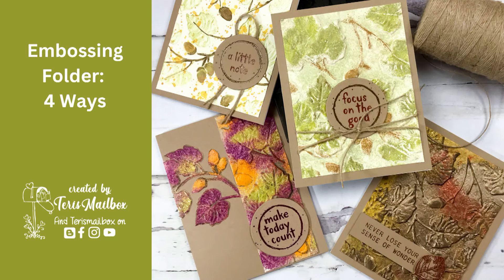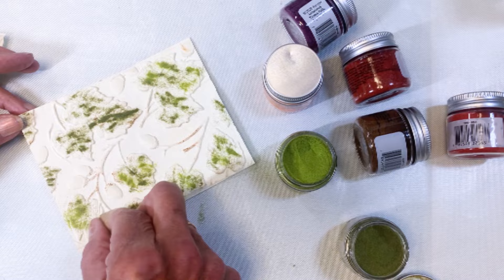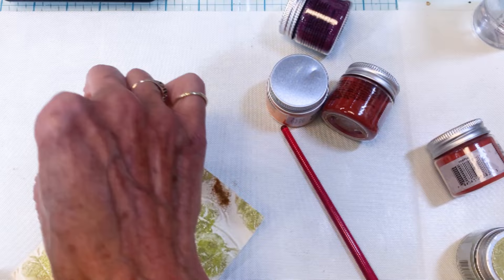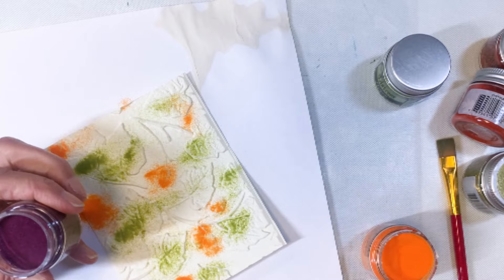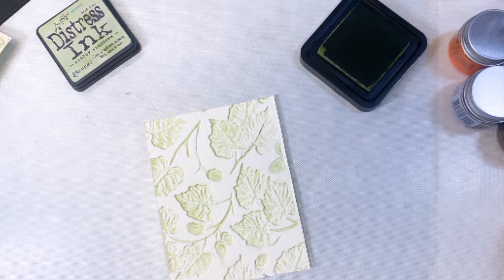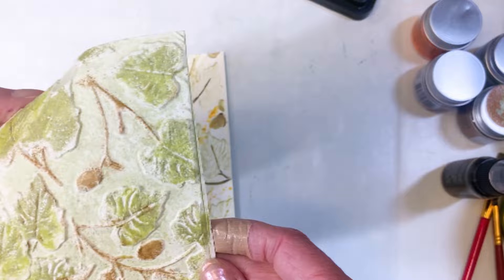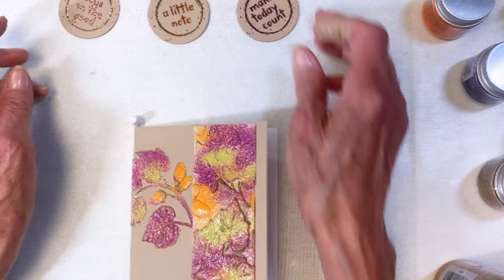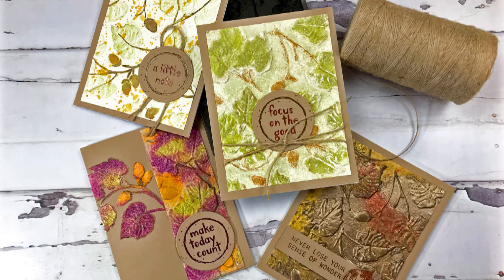Embossing Folder 4 Ways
Use the fun Acorn Embossing Folder and create 4 unique looks using different techniques!
Blog Post and also on The Funkie Junkie Boutiques Blog

Thanks so much for stopping by today! Be well. Be creative!